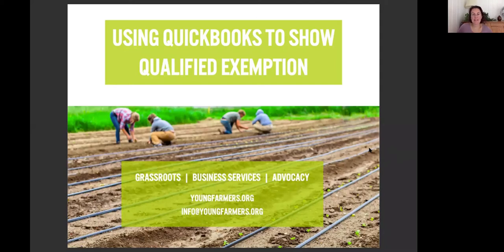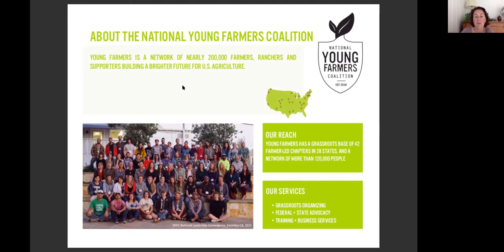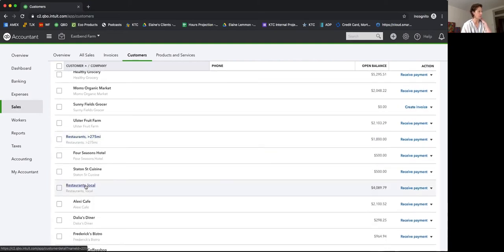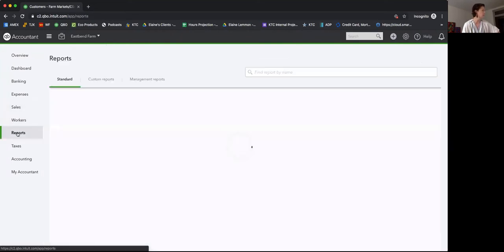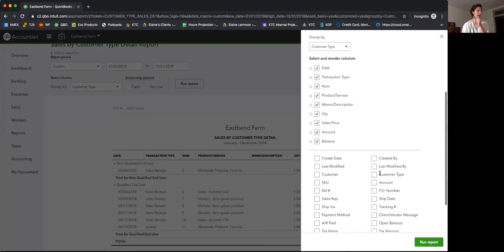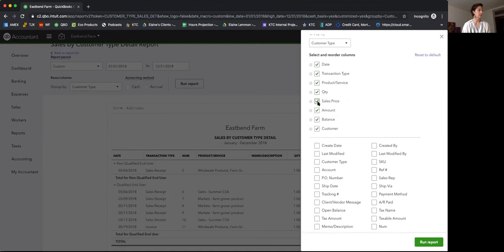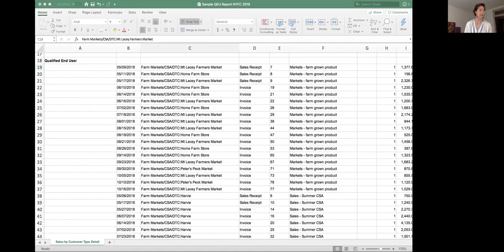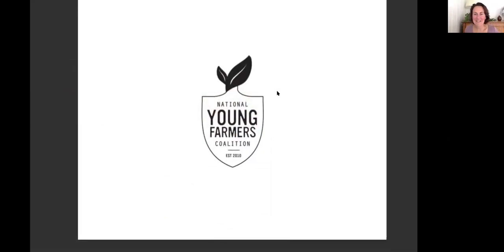Quickbooks to get QE Annual Review Docs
This is a video aimed at farmers who are Qualified Exempt from FSMA's Produce Safety Rule who use Quickbooks to manage their income (and expenses, of course, but we're just talking about income).

Qualified Exempt farmers need to fill out paperwork each year to prove that they're exempt, which needs to show their income from food and how much of that income was sold to "qualified end users." We think that, with a few tweaks to Quickbooks, you might be able to churn our this report pretty easily each year.

This isn't really a beginner video, but Quickbook pros or novices who find this video too confusing will both want to see this template referenced in the video. You'll also want to see the flowchart we referenced. And the SOP to go along with the video. to find those resources.

This was created with the lovely Elaine Lemmon from Kitchen Table Consultants. I even had to edit out all of our laughing, which isn't a common feature of Quickbooks videos.